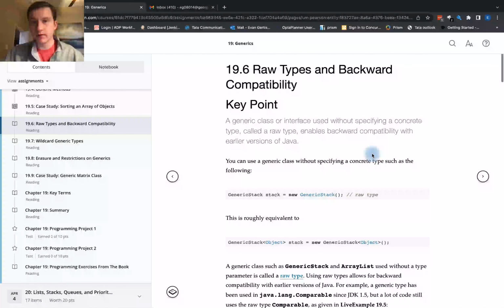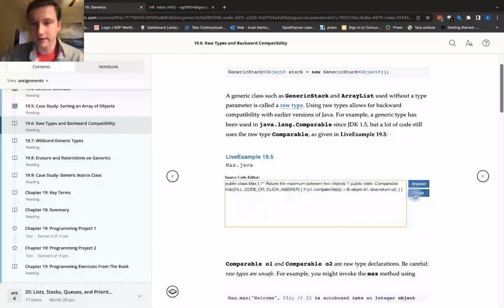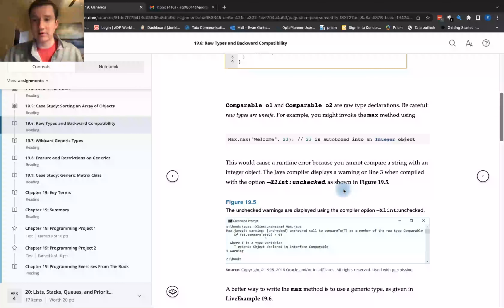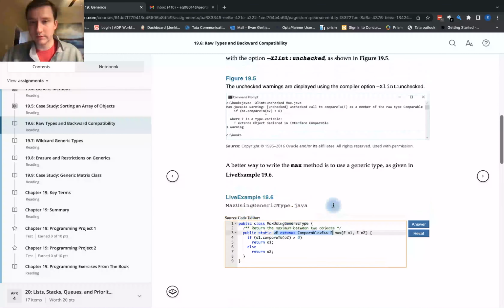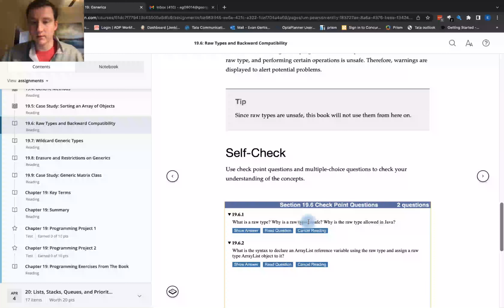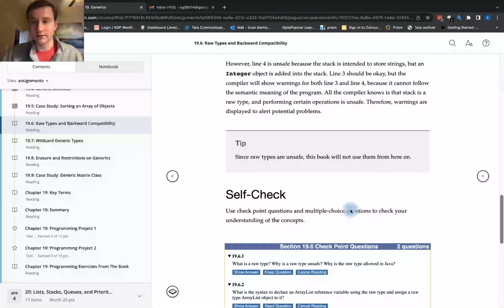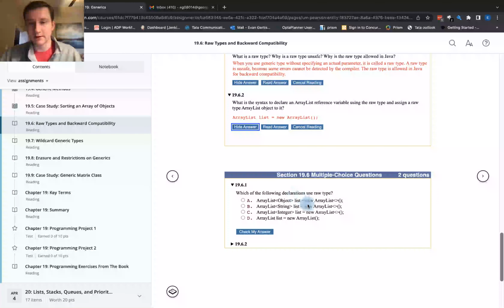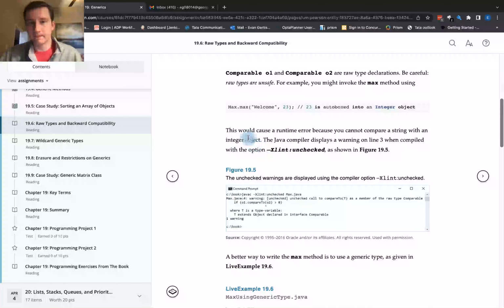How to understand raw types in Java